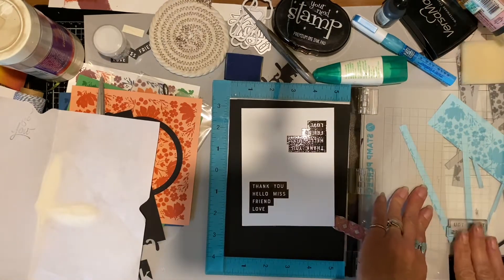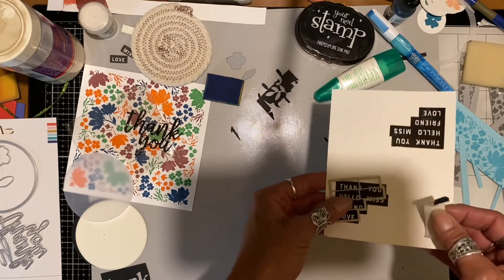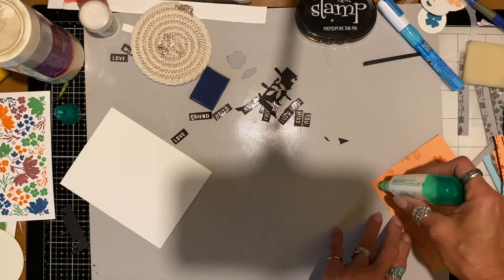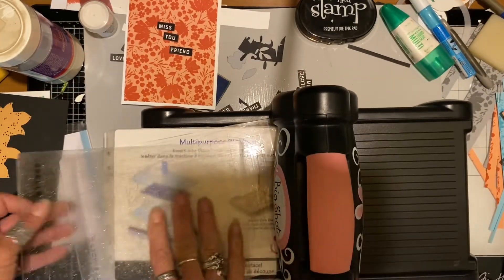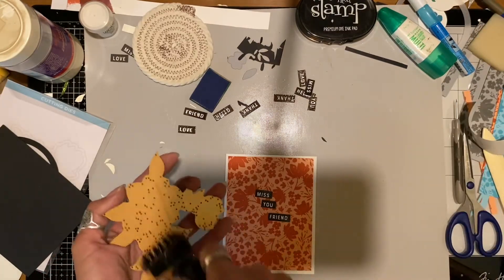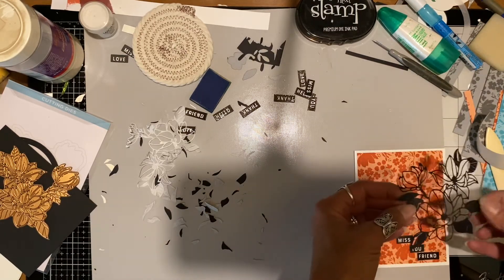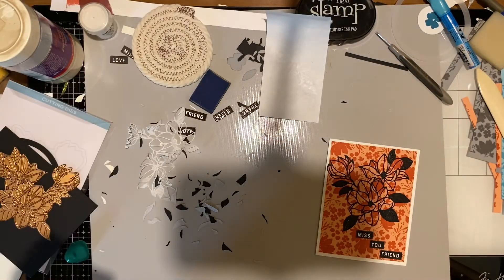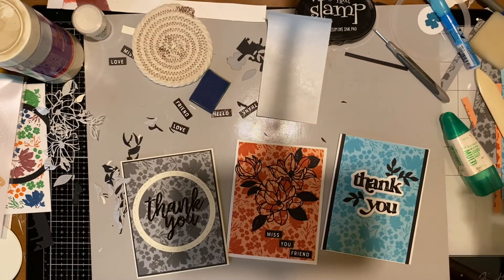A Day in the Craft Room and Practicing video editing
Quick process card making, and my first voice over. I usually don’t edit videos, but I would like to get them shorter!